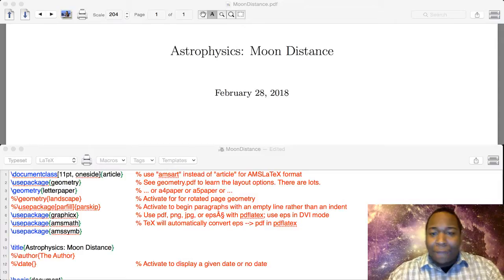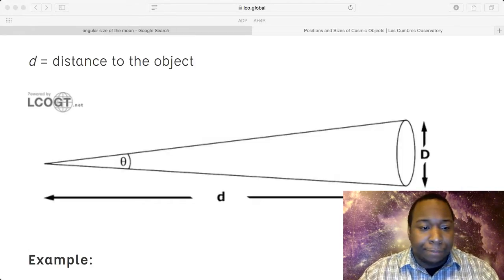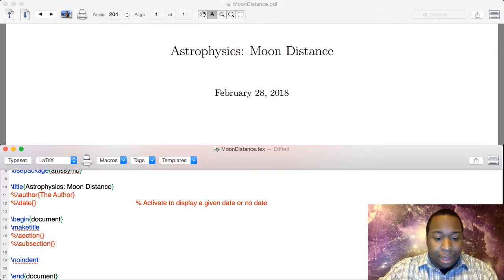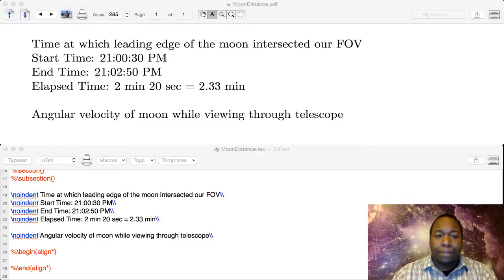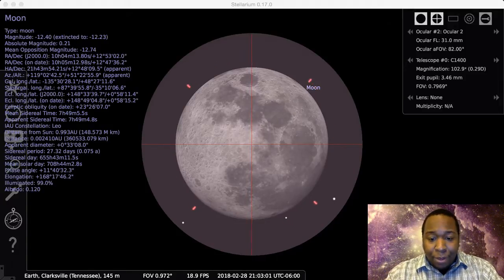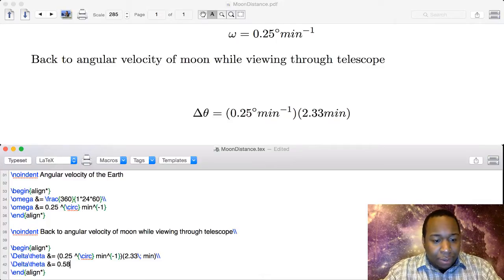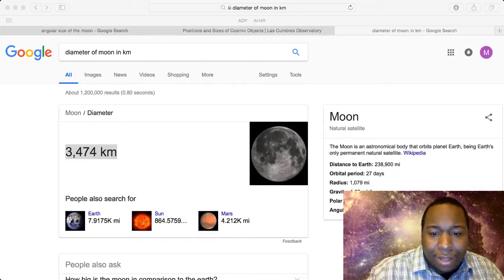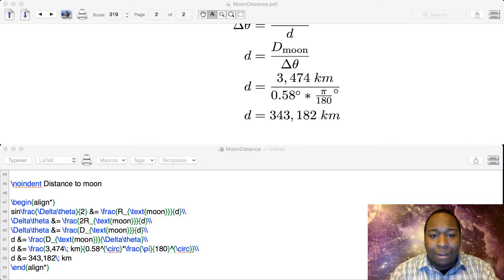Astro Office Hours: Dr. Matt Richardson 2/28/2018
Matt discusses astrophysics and measuring the distance to the moon.